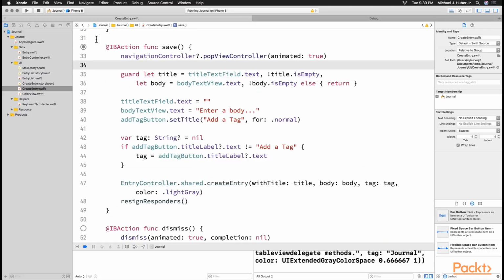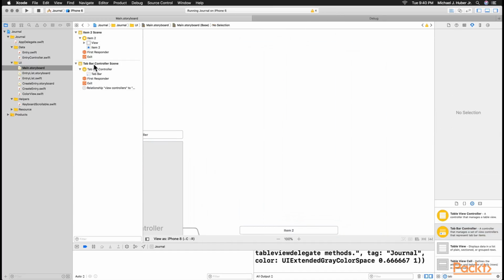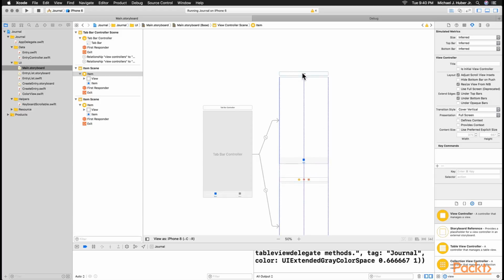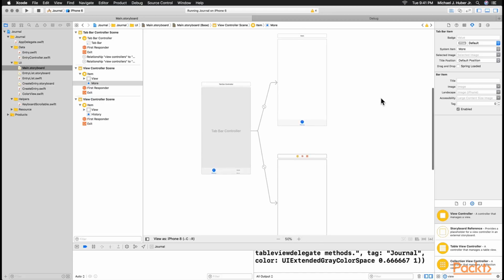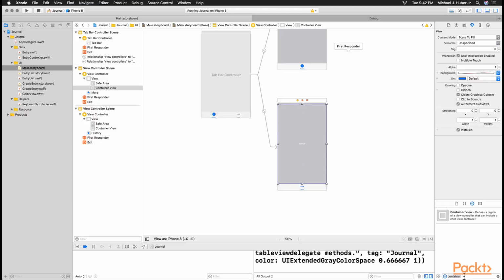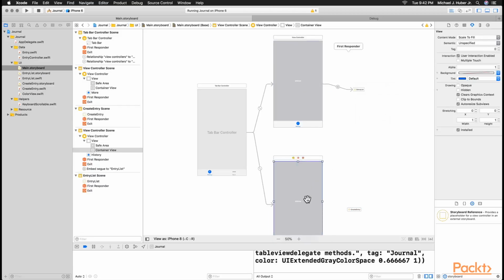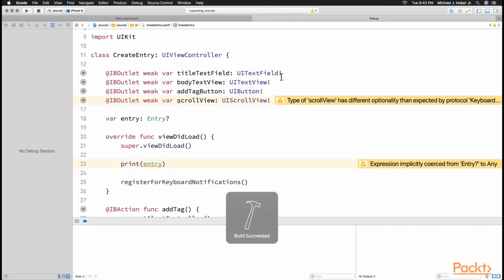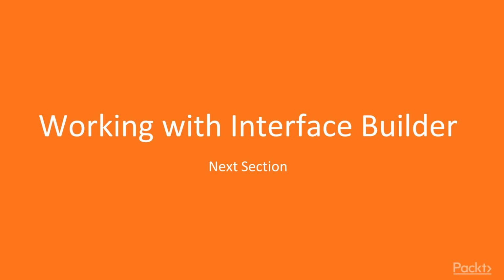29 Creating a Tabbed Application